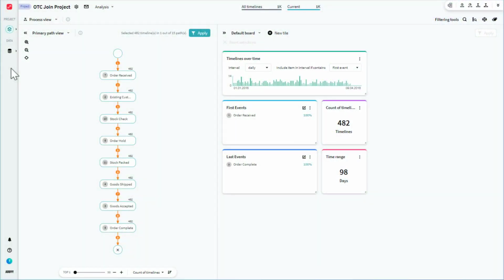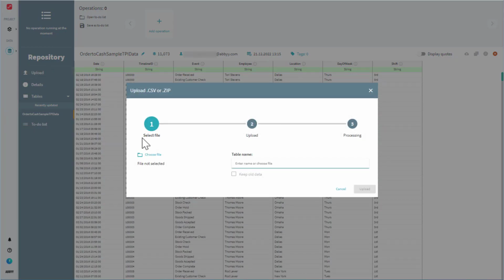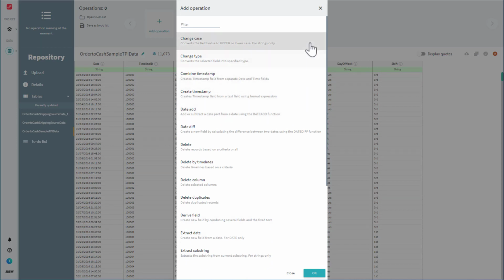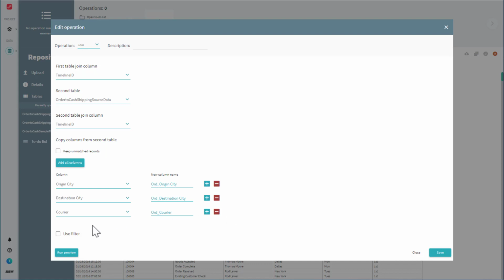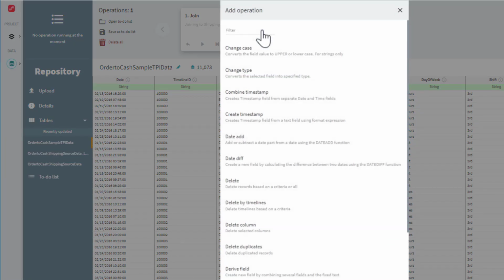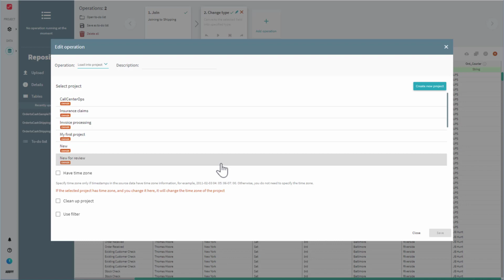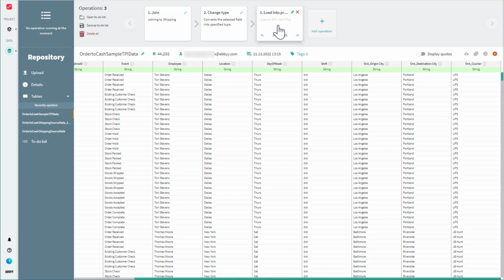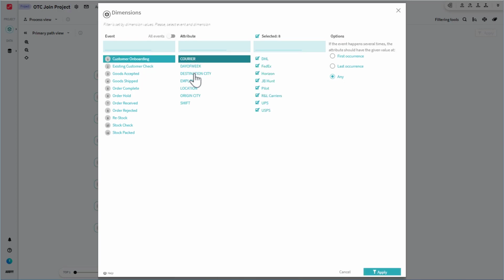ABBYY Timeline Tutorial: ETL and Repository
Watch this tutorial and learn about ETL and repository in ABBYY Timeline. To learn more about ABBYY Timeline, please